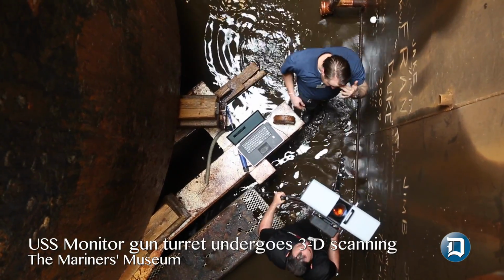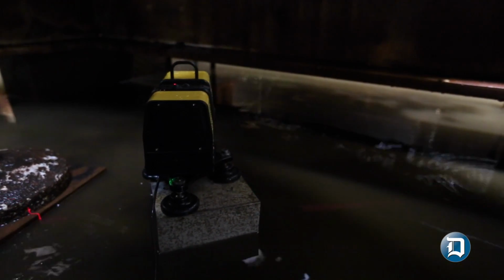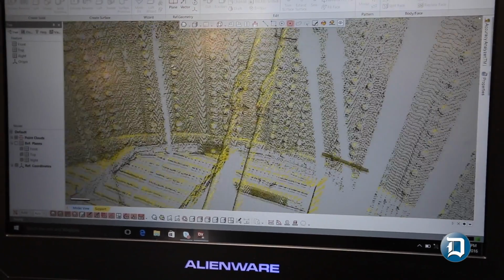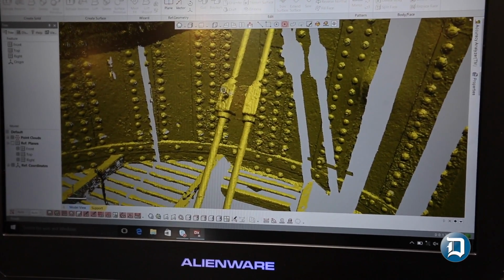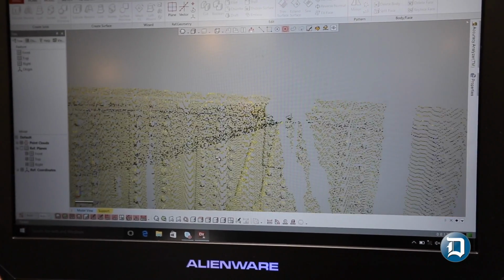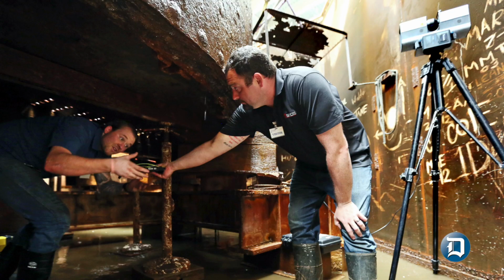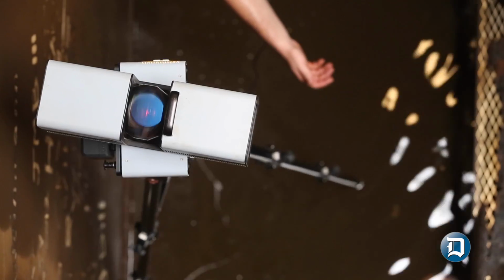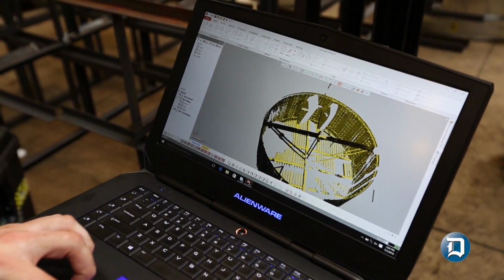Daily Press: USS Monitor turret gets 3-D scanned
API Services performed a 3-D scan with a laser scanner to create a digital image of the USS Monitor's gun turret.